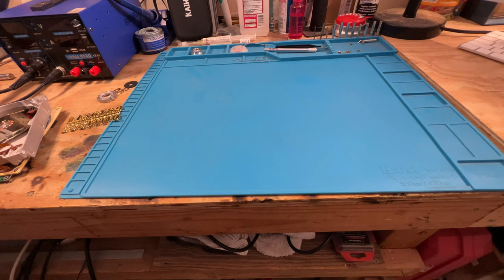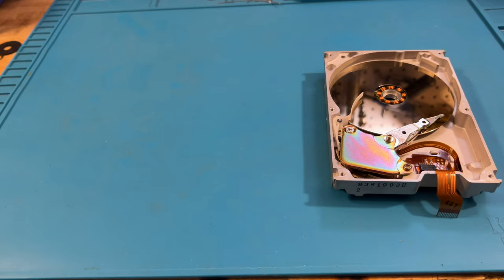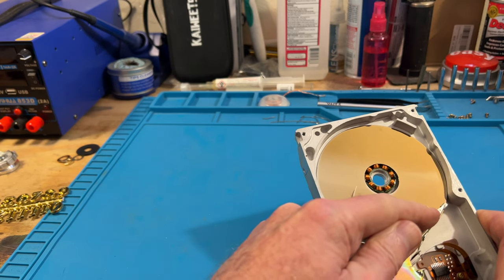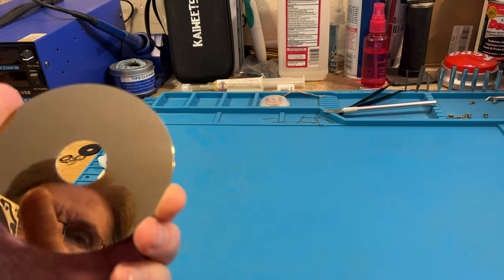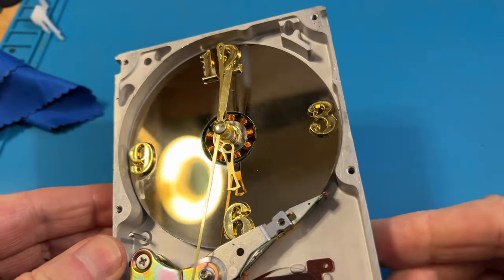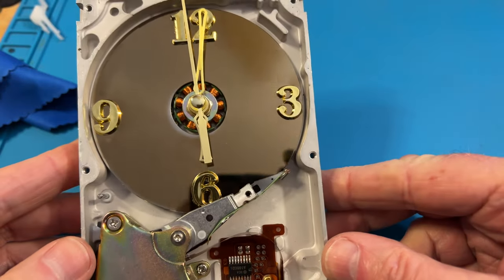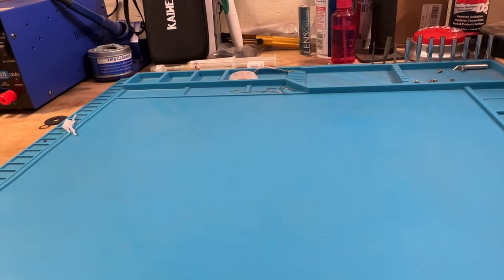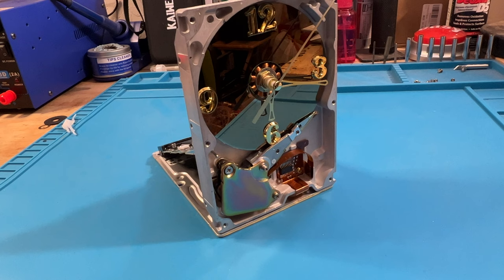MAKING A SCSI CLOCK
Jazz Jackrabbit - Medivo Remix // Between Fire and Steel [SIDNIFY]